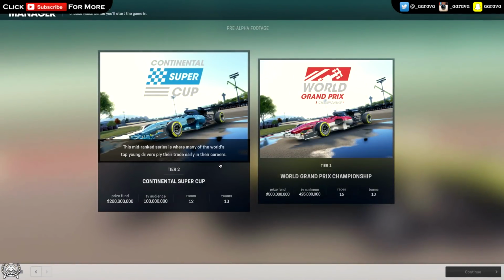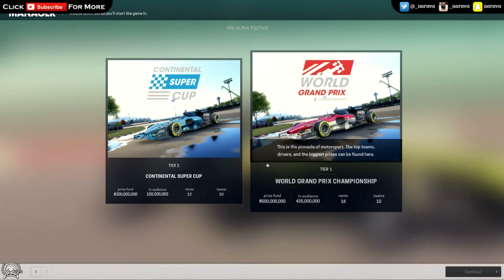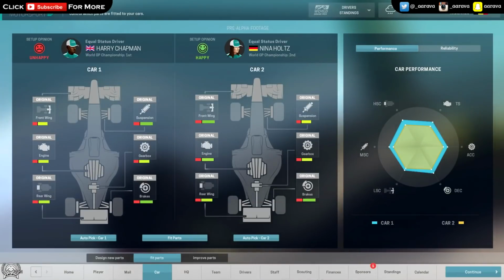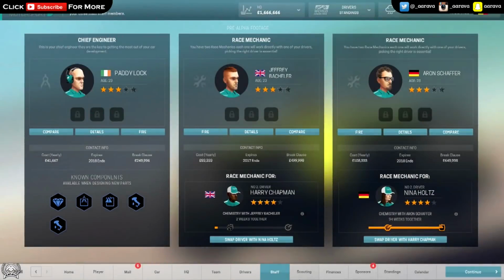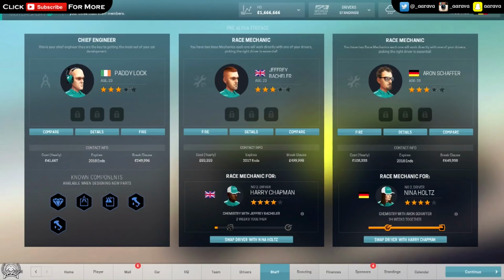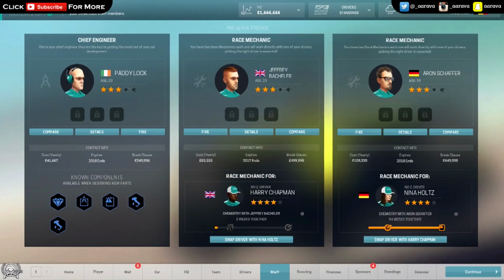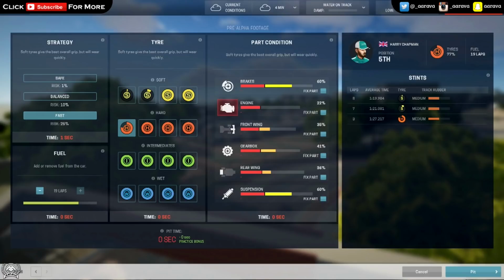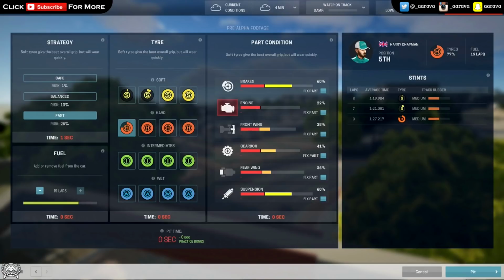Motorsport Manager PC Gameplay (Motorsport Manager Gameplay)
Motorsport Manger PC!!! It's coming! And it looks epicccc!!!